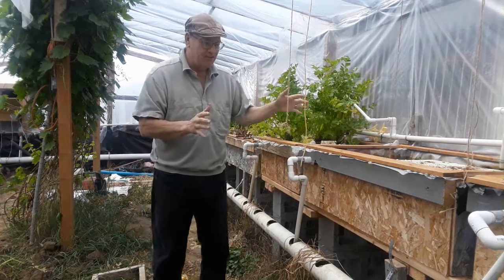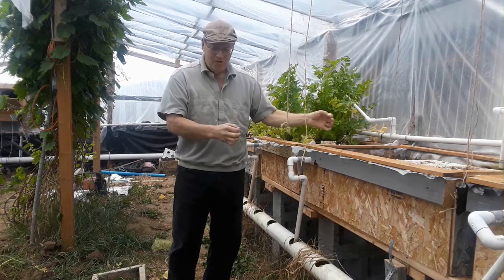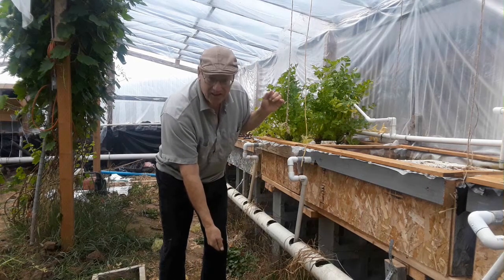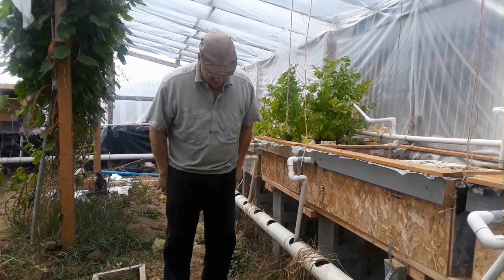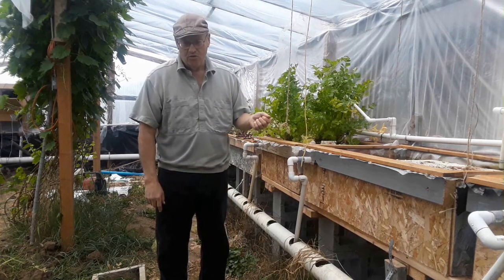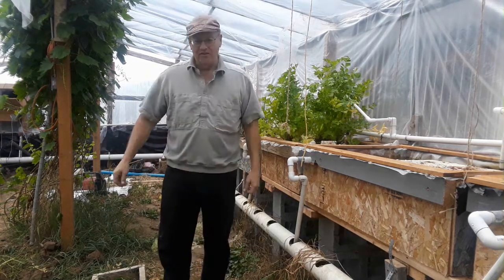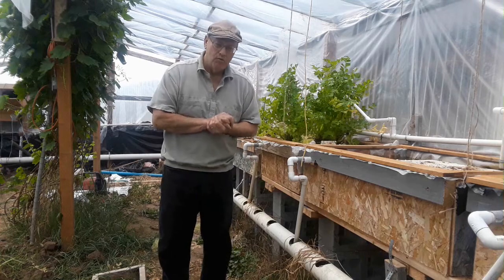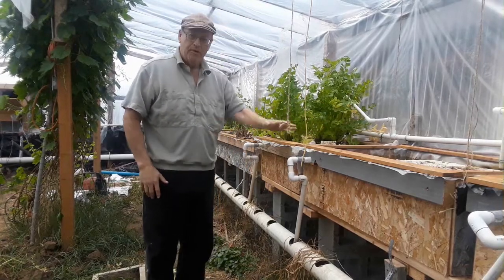Making a Bell Siphon without the bell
There are alternative ways to achieve a water based fill and drain system other than using a device called a bell siphon.  I’ll show you one here that is simple to build, operates reliably and can easily be converted to a floating raft system then back again as your needs change.